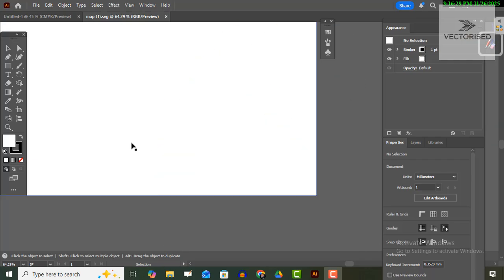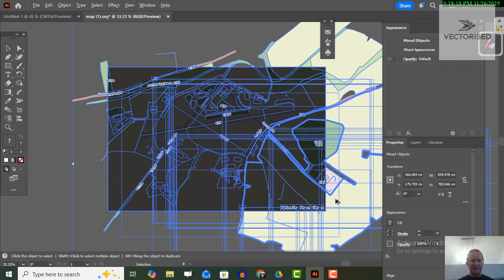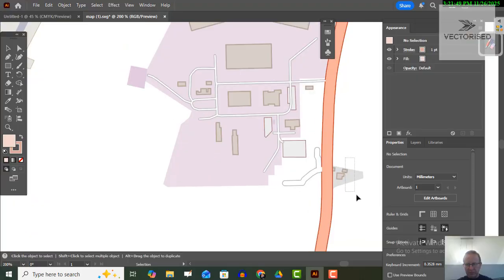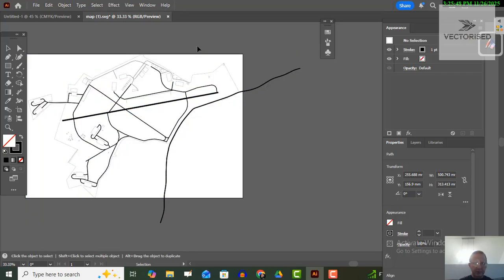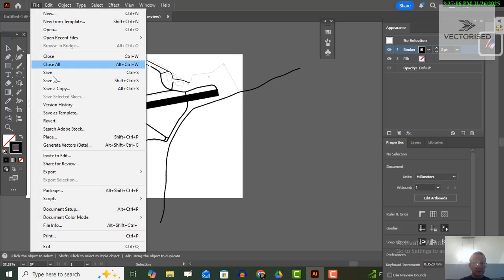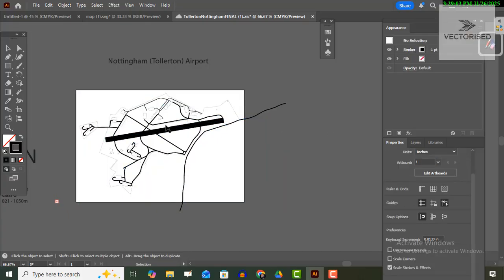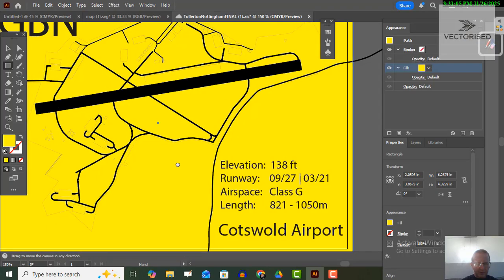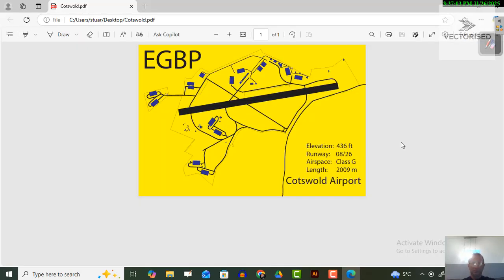How To Make An Airport Map In Minutes!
How I Design Airfield Maps for Sublimation Metal Prints (Vector to Print)

Are you a designer, pilot, or aviation enthusiast looking to create museum-quality airfield art? This long-form tutorial explains my complete process for creating highly detailed, print-ready airport maps optimized specifically for sublimation metal printing.

In this comprehensive guide, you'll learn:

Sourcing Safe Vector Data: The critical first steps to legally and accurately obtaining high-quality vector files for any airfield. (Crucial step for compliance!)

Vector File Cleanup & Optimization: My workflow for stripping away unnecessary technical data, simplifying paths, and ensuring every line is crisp and clean for large-format printing.

The Sublimation Color Shift: How to adjust your color palette (CMYK vs. RGB) to anticipate the unique way sublimation inks appear on metal substrates for the best result.

Design Requirements: Adding personalized elements like text, logos, or flight paths while maintaining the integrity and legibility of the map.

Final File Preparation: Setting up the bleed, resolution, and format required by your print shop to ensure your metal print turns out flawless.

Whether you're fulfilling a custom order or designing for yourself, mastering this vector-to-print workflow will elevate your sublimation game.

👉 Help me help you improve your Sublimation Printing? Comment 'Help' in the video comments and I'll send you a checklist TODAY!

➡️ Want to get more sublimation knowledge and learn how to set up a business?

🆓 Download my Sublimation Checklist... For FREE: link coming soon

"The journey of a thousand miles begins with a single blank."